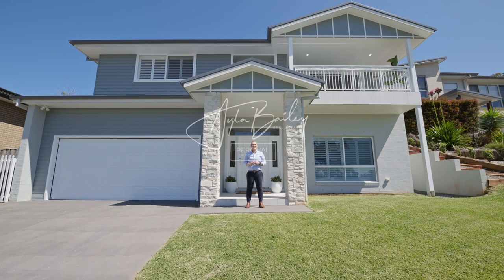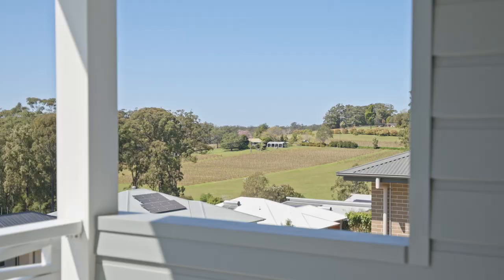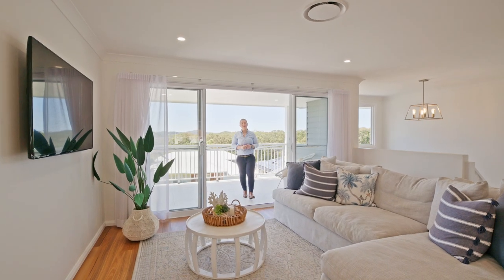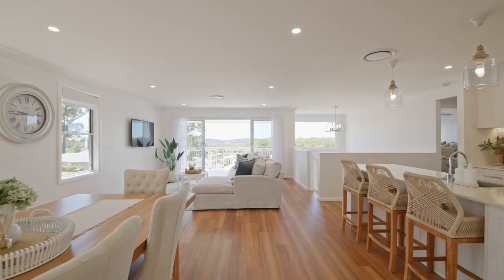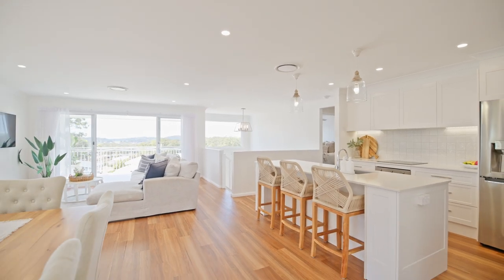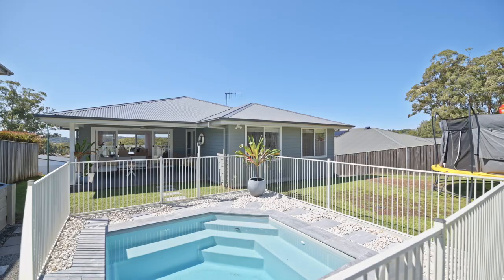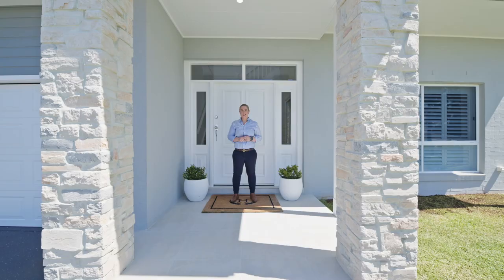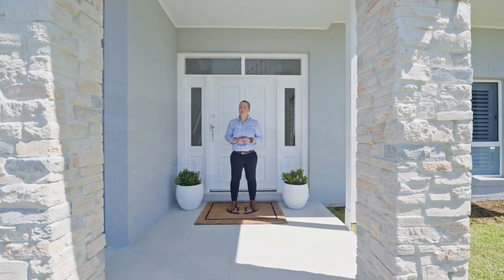11 Sitella Street, Port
Elegant and timeless this Hampton inspired home stands proud in a quiet culdesac boasting spectacular tree-lined views spanning Innes Lake vineyards and treetop vistas.

The layered palette of soft coastal colours and natural textures flows consistently from the beautiful facade into the graceful interior.

Step indoors from a  stack stone feature portico into a grand entry with a soaring void ceiling displaying a shiny chrome pendant light. Adjacent is a double garage including an expanse of under house storage.

A sophisticated staircase leads to a classy white kitchen and  light and bright open plan living and dining area. High ceilings combine with a multitude of windows, perfectly positioned to capture a panoramic outlook across the surrounding greenery.

Elements of stone and timber, including intricate VJ panelling flow throughout. Night and day blinds together with plantation shutters ensure absolute privacy while full length pleated sheers create a luxurious feel.

Glass sliding doors open from both sides onto a large covered balcony at the front and alfresco entertaining at the rear, connecting to a glistening plunge pool and sun-soaked family-friendly backyard.

Bedroom quarters comprise a three bedroom wing serviced by a stylish main bathroom and a beautifully appointed main suite including a super-sized walk in robe and ensuite.

Custom built by local craftsman Better Homes additional quality inclusions are engineered timber flooring, ducted reverse cycle air conditioning, ceiling fans, high-end Smeg appliances, Caesarstone bench tops, sleek built in storage and a walk in butler's pantry with a breakfast station.

This private, peaceful setting feels like you could be miles from anywhere, however modern facilities including the Base Hospital, Charles Sturt University, St Columba School, and Lake Innes Shopping village are all within a 3km radius. Town Beach is just 8kms from the doorstep.

A first class family home you will be proud to call your own.